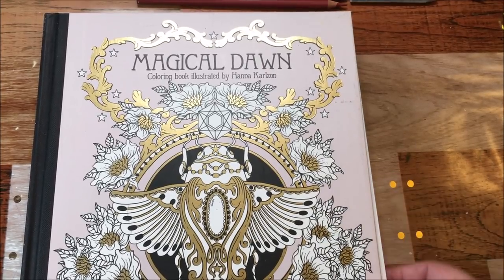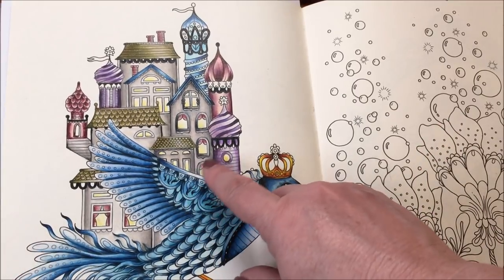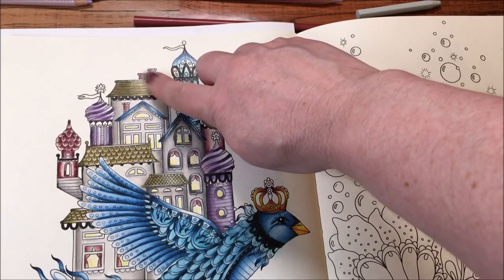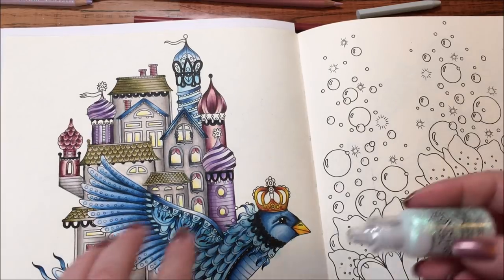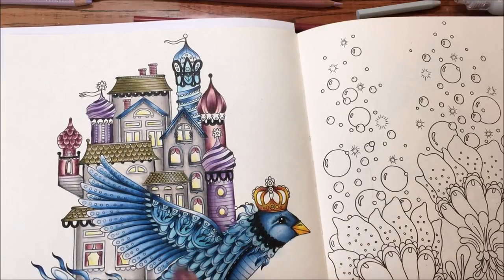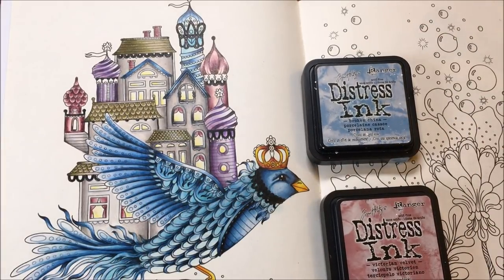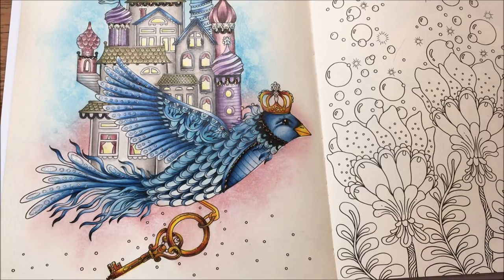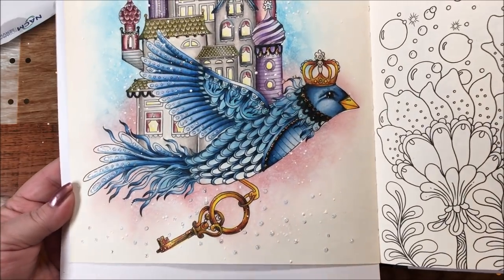Adult Coloring Magical Dawn Bird House part 3 of 3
Coloring in Magical Dawn by Hanna Karlzon, I am coloring this book in the same colors through out. All in Prismacolors, Distress ink, Stickles, and Posca pen.

Prismacolors:

Pinks
Black Raspberry 1095
Clay Rose 1017
Rosy Beige 1019
Light Peach 927

Skin
Light Peach 927
Nectar 1092
Deco Pink 1014
Chocolate 1095

Blues
Indigo Blue 901
Light Cerulean Blue 904  - used Blue Slate 1024 instead...
Sky Blue light 1086 - used cloud blue 1023 instead...

Purples
Black grape 996
Parma Violet 1008
Greyed Lavender 1026

Green
Moss Green 1097
Putty Beige 1083
Green Ocre 1091

Extra colors used:
Canary yellow 916
Yellowed Orange 1002
Sienna Brown 945
Tuscan Red 937
Cream 914
Warm Grey 1058
French Grey 10% 1068
French Grey 50% 1072

White 938
Black 935

Distress Ink:
 broken china and Victorian velvet